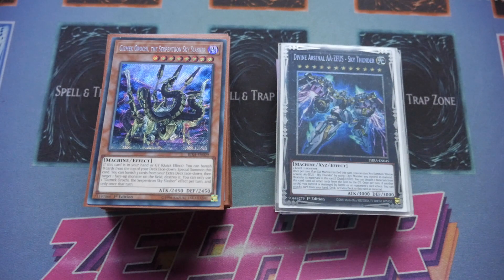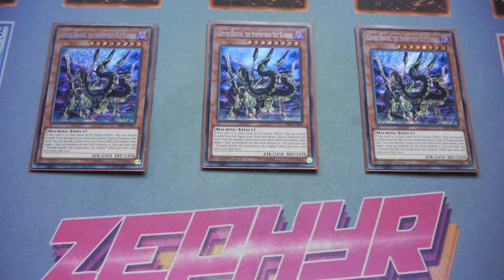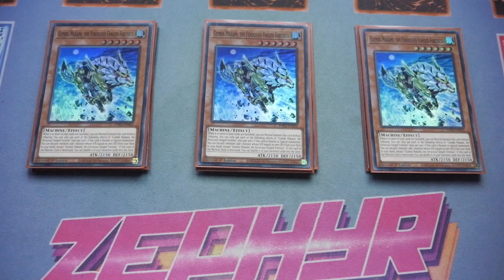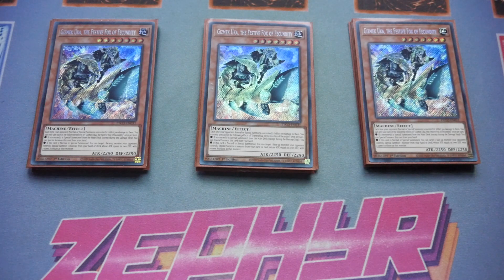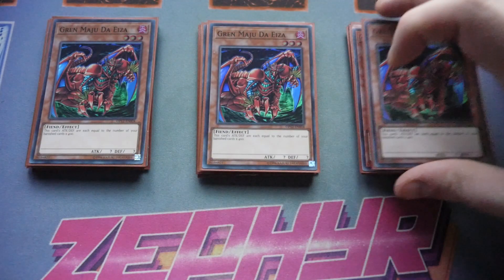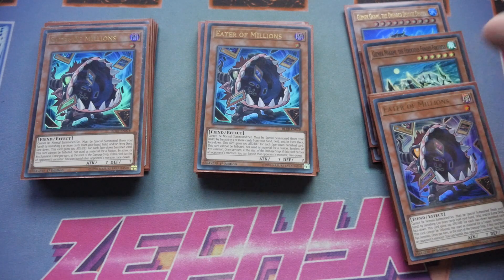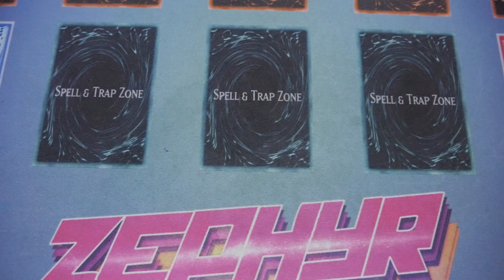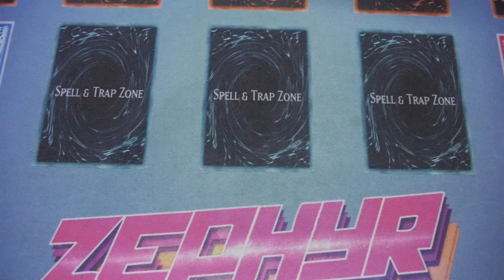YUGIOH Gizmek Profile - Yes it can be done, and with some alternate engines